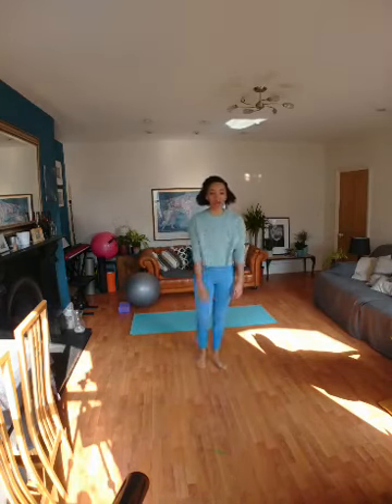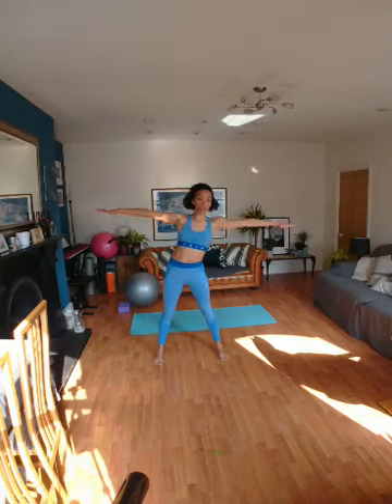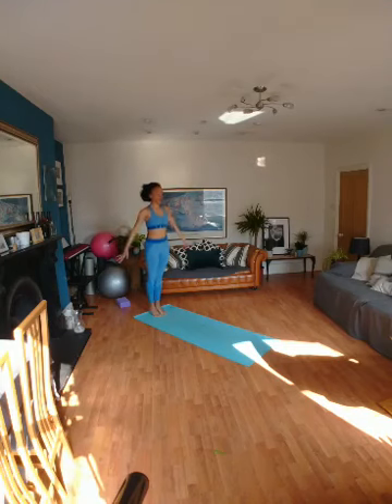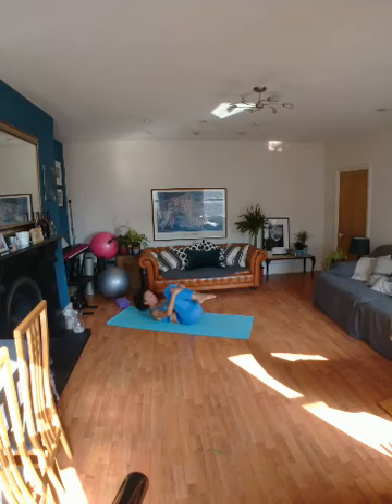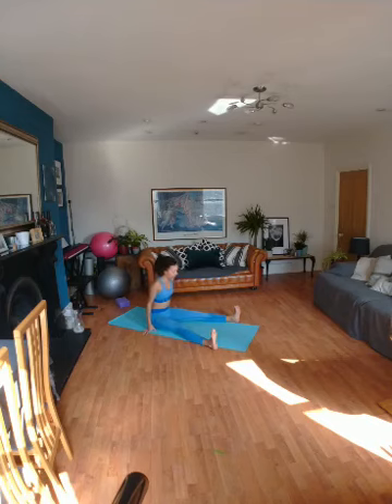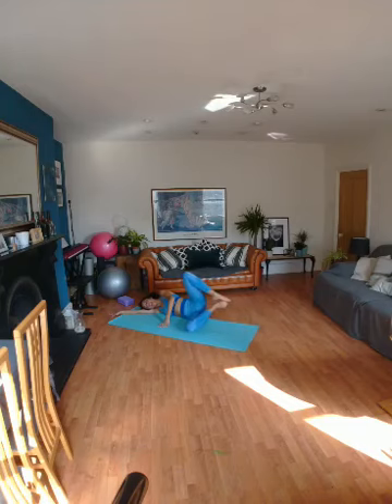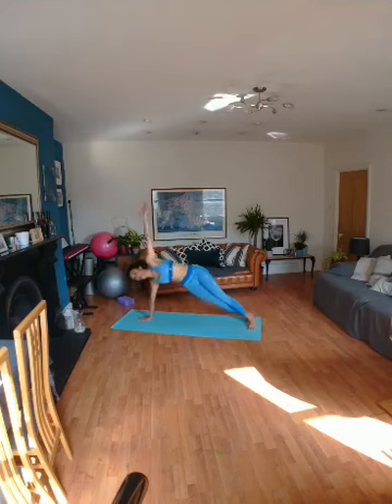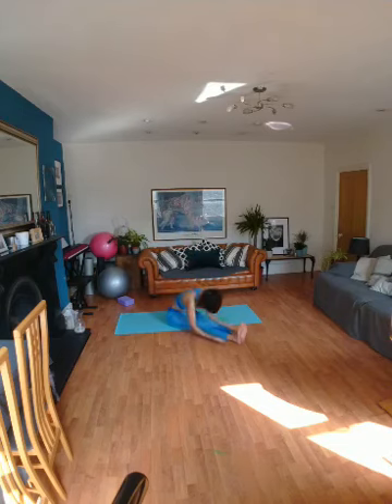Pilates class 2. With Sarah Sharman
Intermediate level.

If you are new to exercise or have injuries, listen to you body and only do what you can. Take pauses if needed and modify if you need to. E.g bent knees, one leg and head and shoulders on the floor.